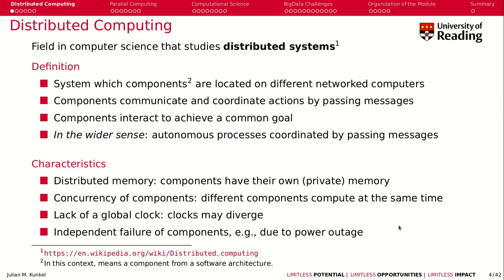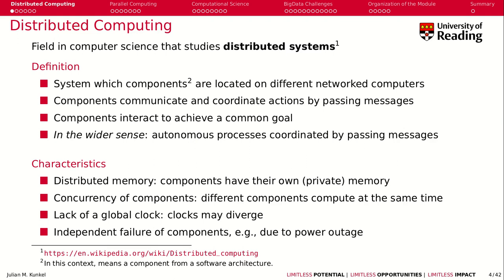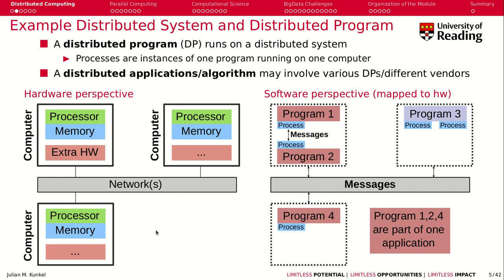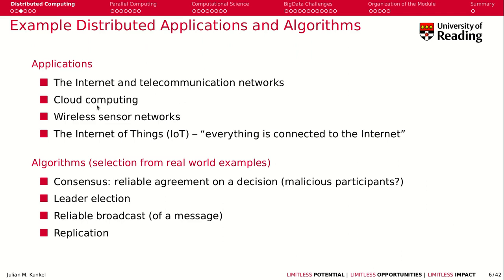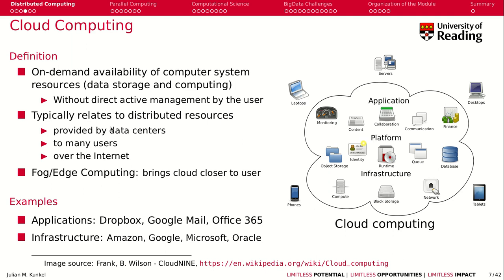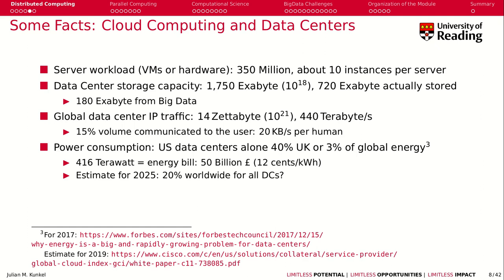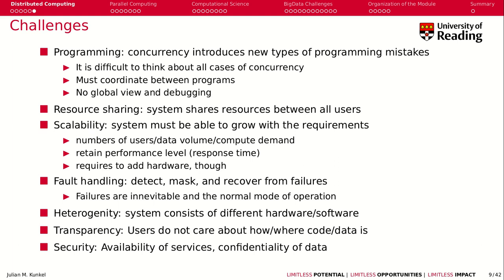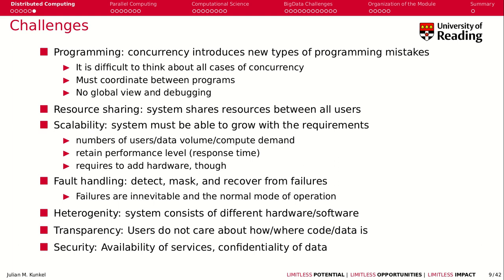Week 1-1: Distributed Systems